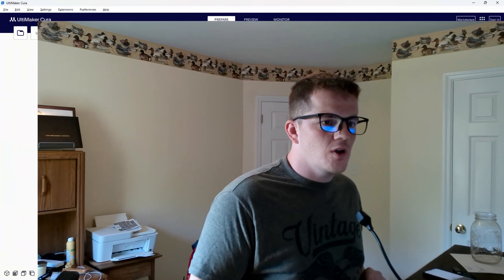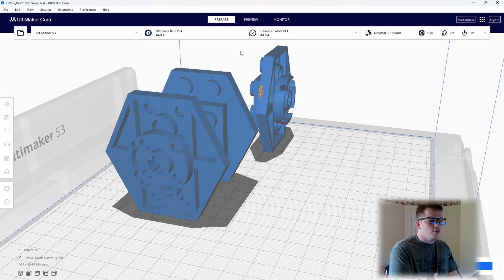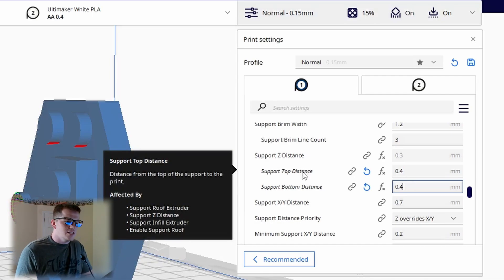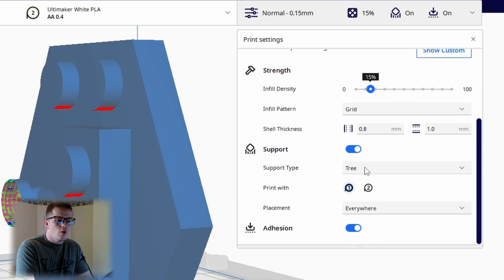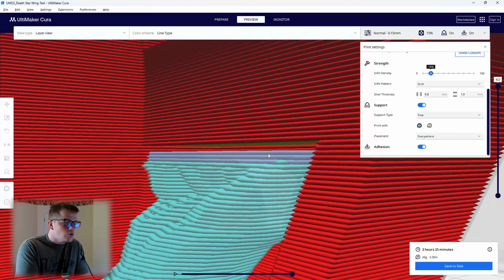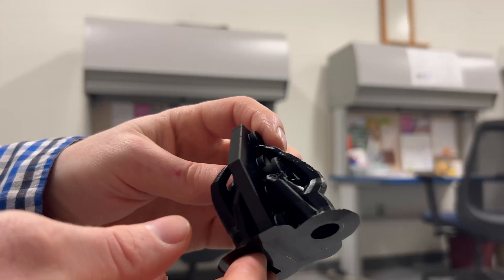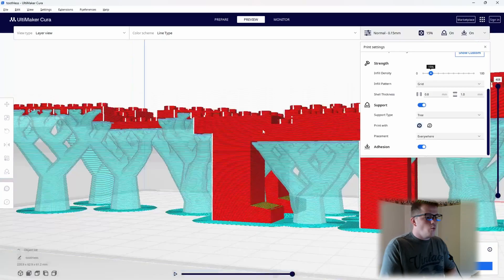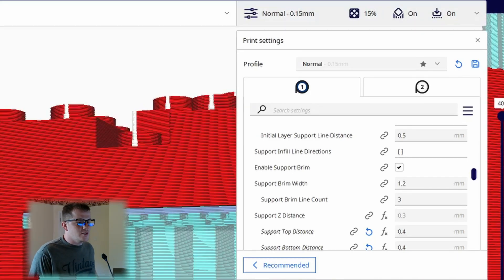A Teacher's Guide to the Perfect Cura Support Settings - How to Easily Remove Supports!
Hi everyone!

This video is a tutorial into the settings I have used to perfect my supports and make them incredibly easy to remove. This has been a multi-year process, and using some great YouTube videos, days of trial and error, and dozens of print tests, I was able to create a process that I think works perfectly for my students in the classroom.

One video that I referenced that really catapulted my progress was this awesome video by @ItsMeaDMaDe - please take a look at this video to further your knowledge!

As always, I love any feedback or questions that you might have.

"Sappheiros - Spirit" is under a Free To Use YouTube license
Music powered by BreakingCopyright:    • "Spirit" by @Sappheiros 🇺🇸 [Chill Bac...

"Sappheiros - Passion" is under a Free To Use YouTube license

"Sappheiros - Light" is under a Free To Use YouTube license